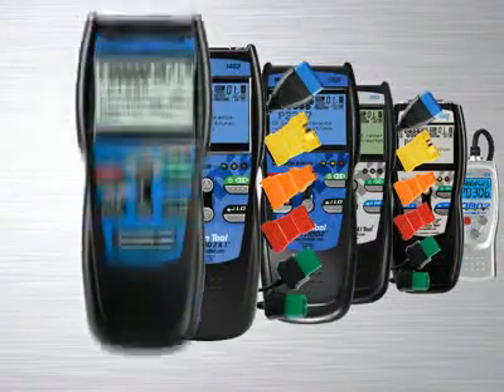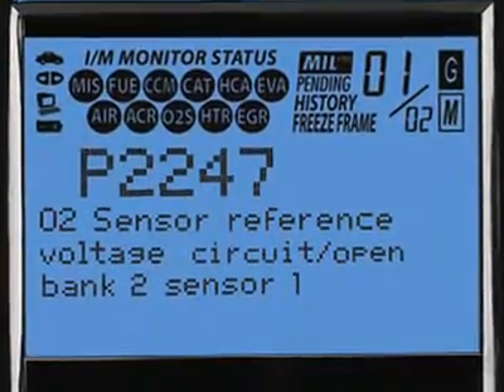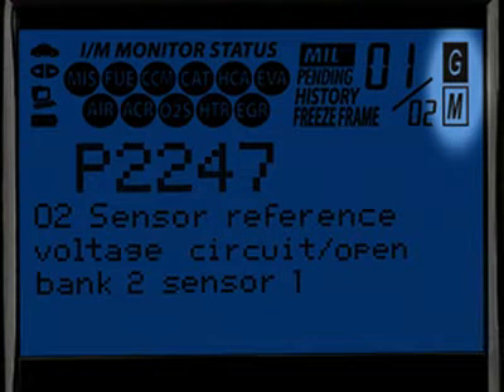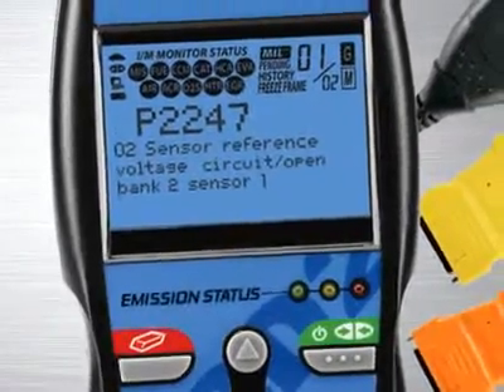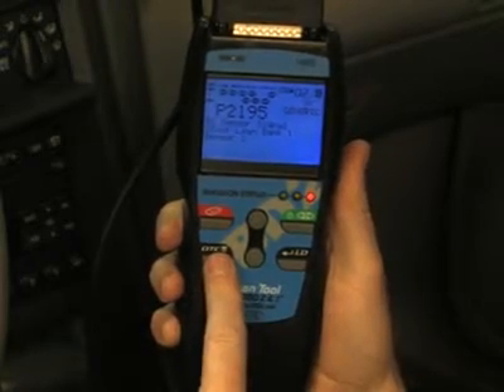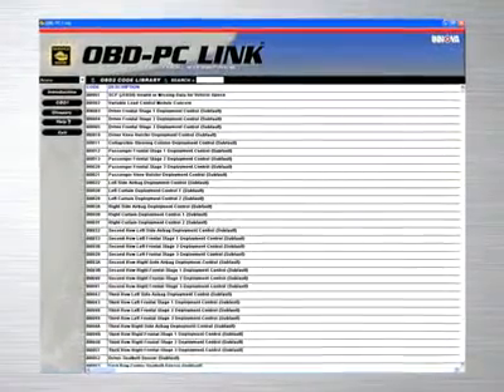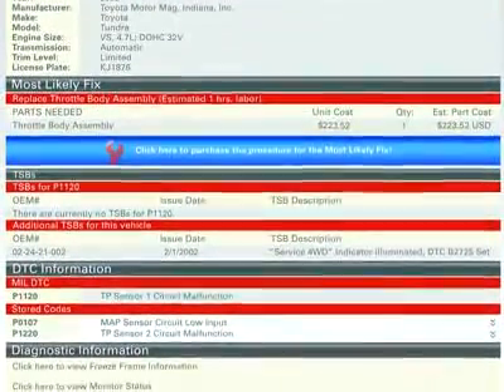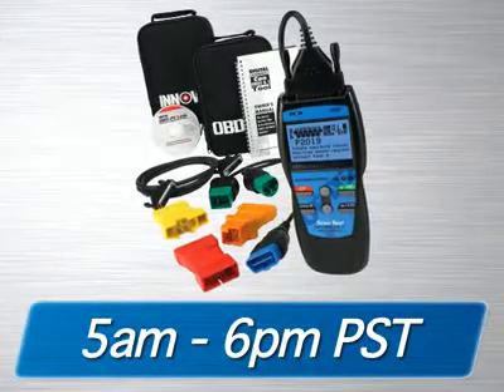Innova 1403 CanOBD2&1 Scan Tool Kit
Designed to retrieve OEM Enhanced and Transmission diagnostic codes in all OBD2 (1996 and newer) and some of the most popular OBD1 (1981 to 1995) vehicles. Features unique patented all-in-one backlit screen and LED display for quick State Emissions readiness check and drive cycle verification. Unit can be flash updated with a standard Windows® PC (OBD-PC Link™ software required / included with tool) Memory / Battery backup for off-car review and analysis. Comes with access to CanOBD2.com RepairSolutions which gives trouble code definitions, a full diagnostic report, probable causes, most likely fix to DTCs, repair costs and more. OBD2 Coverage: Retrieves OEM Enhanced and Transmission DTCs. Communicates with all OBD2 protocols: C.A.N. (Controller Area Network), ISO 9141, J1850PWM, J1850VPW, KWP 2000 ISO 14230-4. Provides SAE enhanced OBD2 Live Data - views, records, and plays back live PCM data streams. Displays Freeze Frame Data. Includes Spanish and French Interface & Definitions (selected by a menu command) Retrieves OBD2 DTCs: Generic Codes (P0, P2, P3, and U0) / Manufacturer Specific Codes (P1, P3, and U1) OBD1 Coverage:General Motors  1982 to 1993 and some 1994 to 1995 models. Ford, Lincoln, Mercury  1983 to 1995 models with EEC-IV Systems. Performs: KOEO, KOER, Timing Check, Cylinder Balance Test, Output State Test, Wiggle Test. Toyota / Lexus  1991 to 1995. Chrysler / Dodge / Plymouth  1984 to 1995. Jeep  1993 to 1995